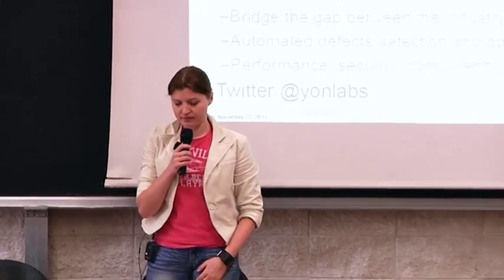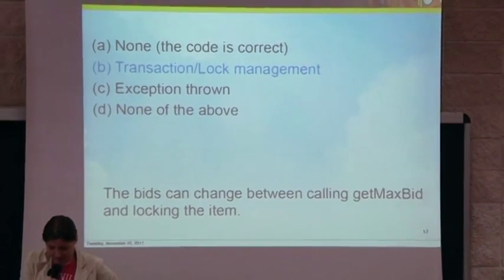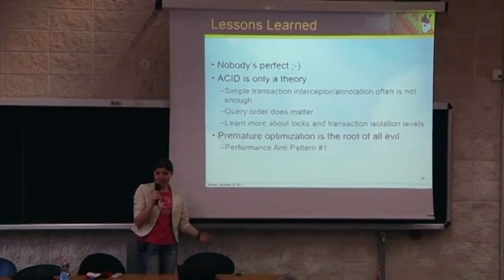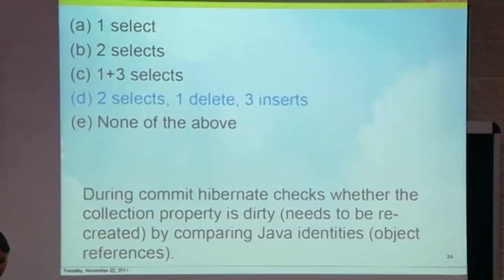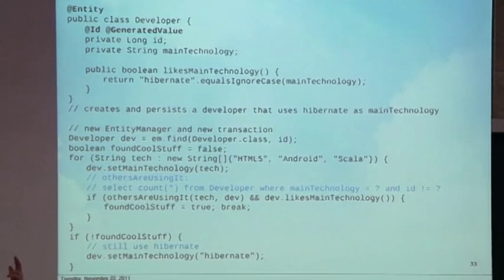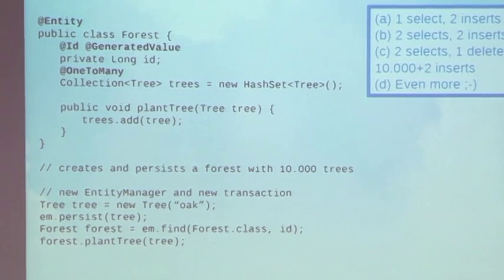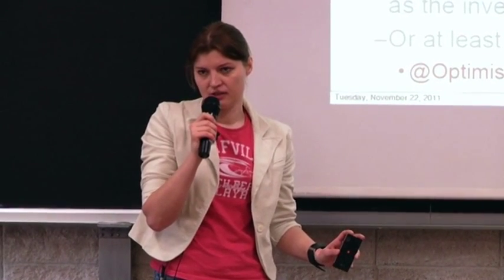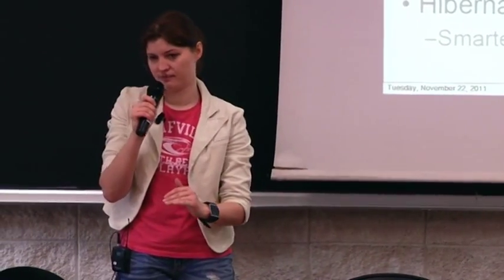Performance Anti-Patterns in Hibernatee, by Patrycja Wegrzynowicz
This talk explains common mistakes or omissions related to mappings of complex structures. The focus is on efficient retrieval of collections and their sub-objects along with fetching strategies and efficient queries. The presented real code examples illustrate how the anti-patterns can decrease performance and how to implement the mappings to speed up execution times.